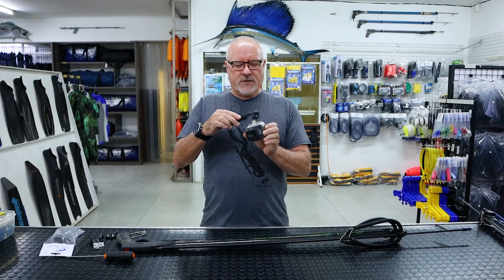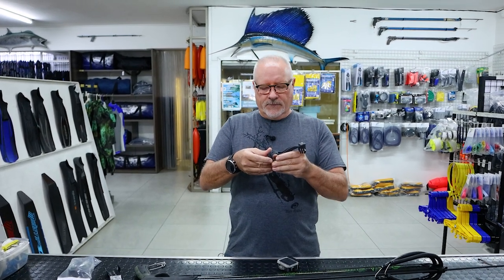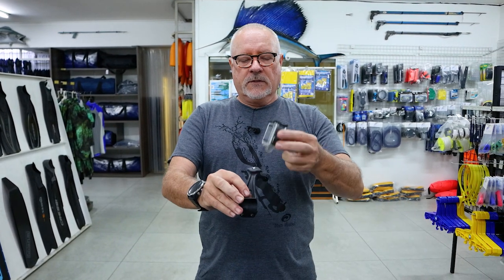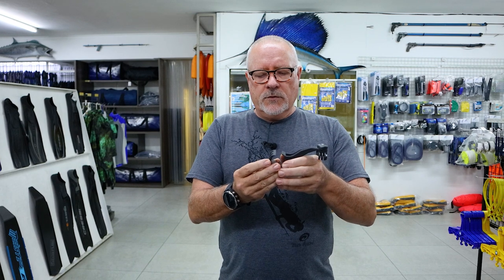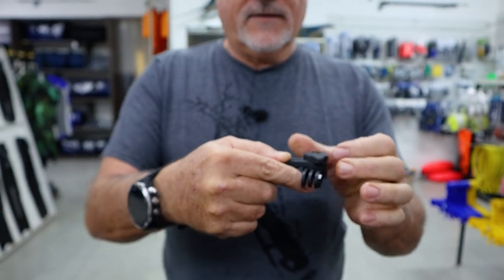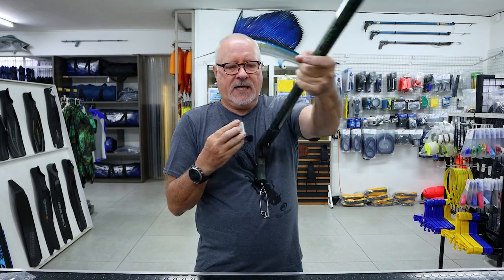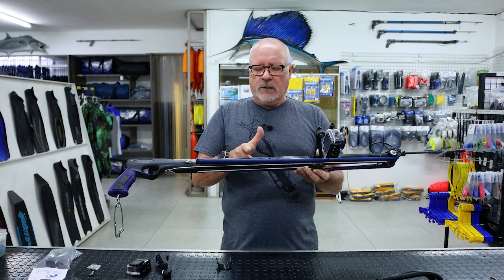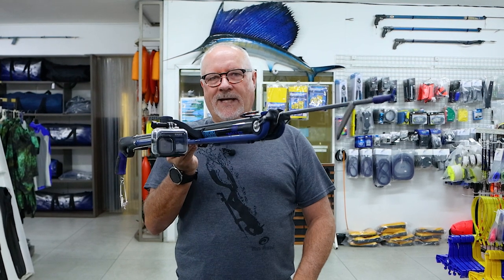Rob Allen | Speargun Barrel Mount | 2023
In this specific video, we showcase a product we manufactured years ago but have never really punted it. This video showcases Our Action Camera Mount that you can mount to your speargun or the rails of your boat.